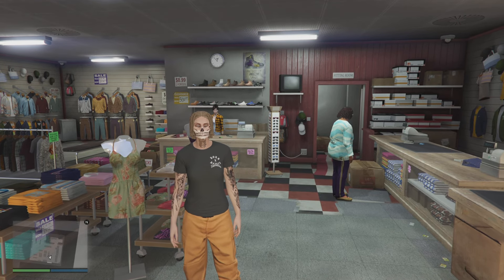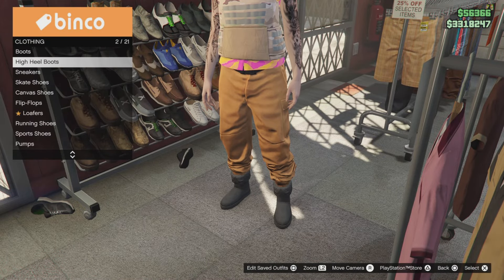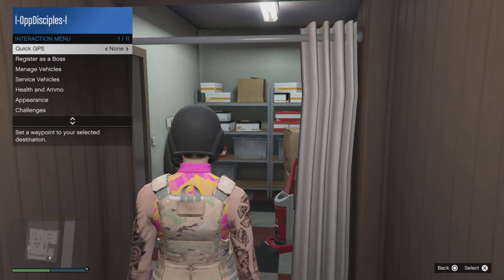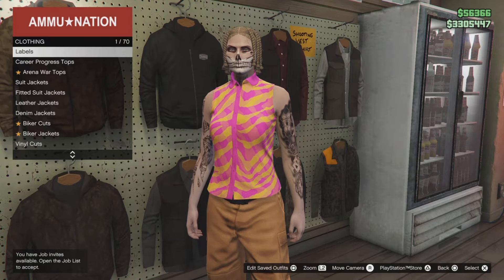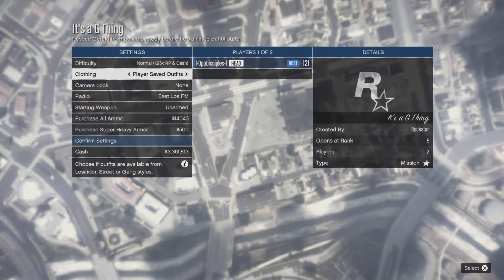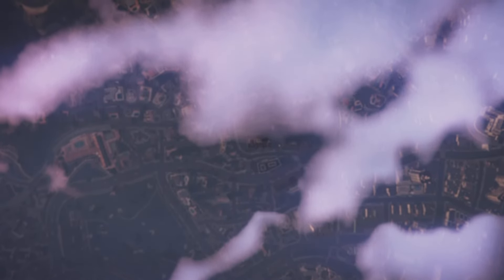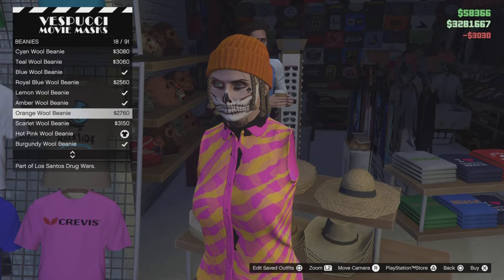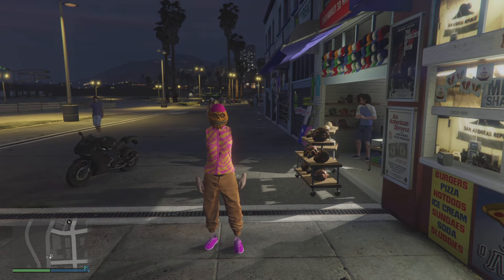GTA 5 ONLINE - FEMALE ORANGE JOGGERS INVISIBLE ARMS GLITCH OUTFIT TUTORIAL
GTA 5 ONLINE - FEMALE ORANGE JOGGERS INVISIBLE ARMS GLITCH HALLOWEEN OUTFIT

👑TRANSFER GLITCH ALL JOGGERS 👑